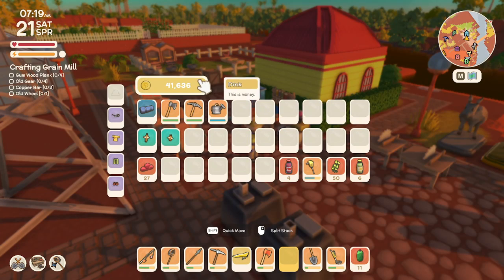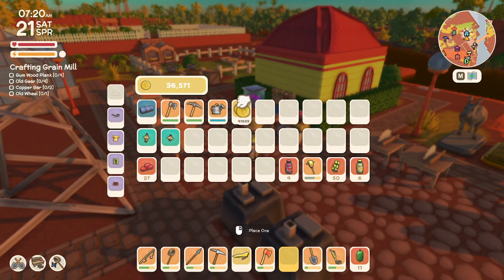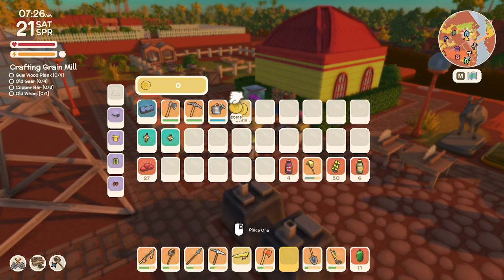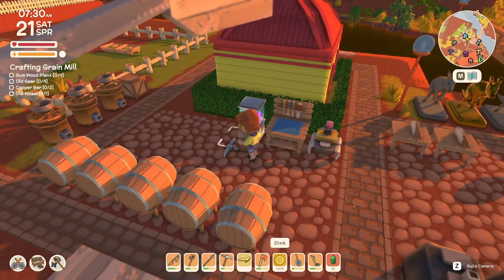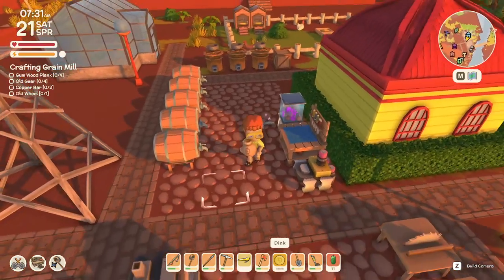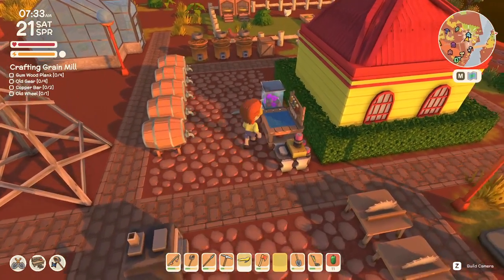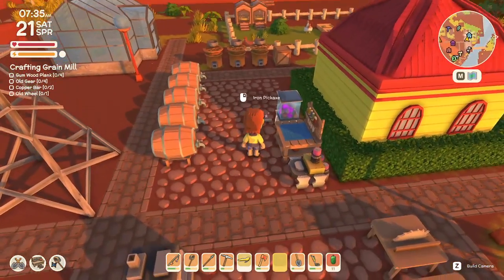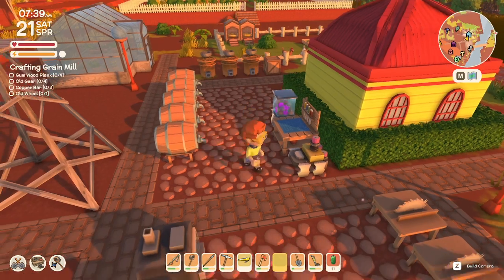Dinkum Gacha Machine How to Use!